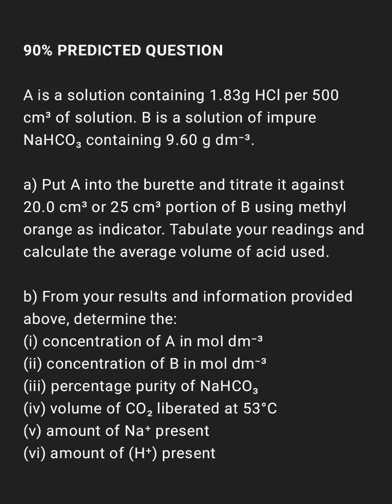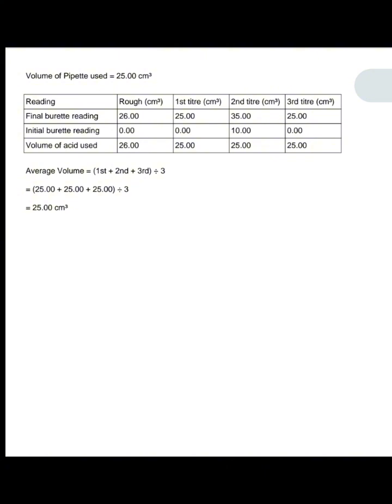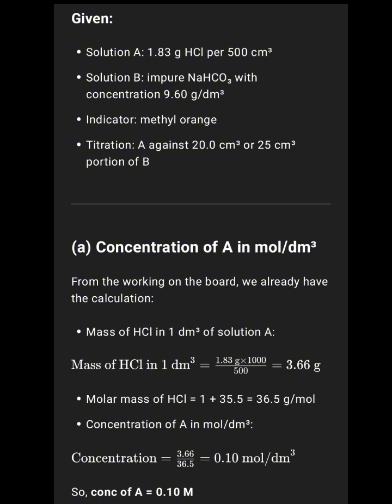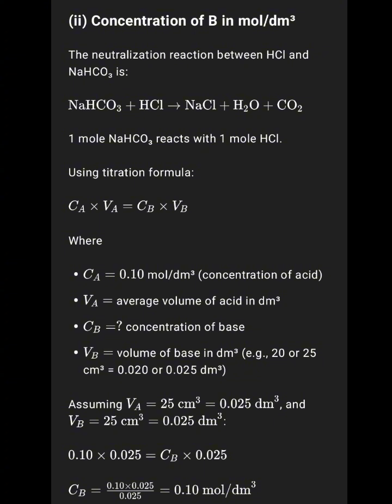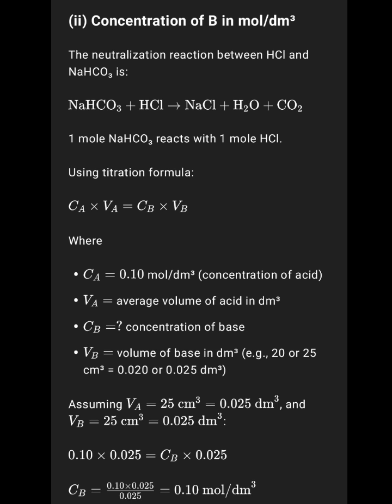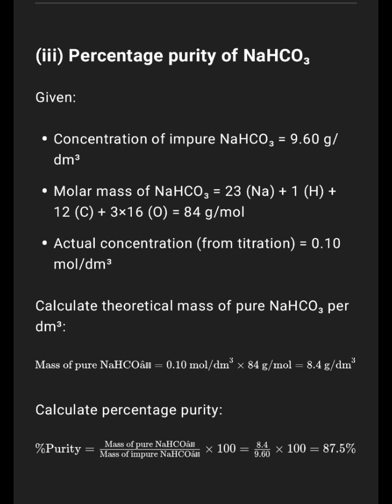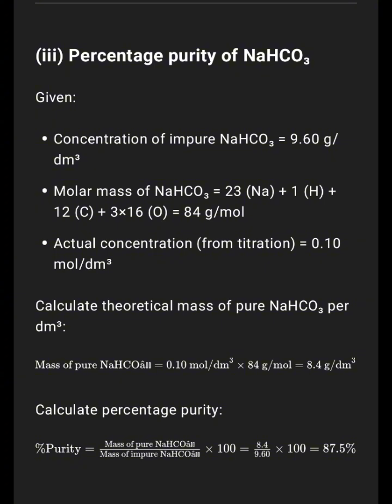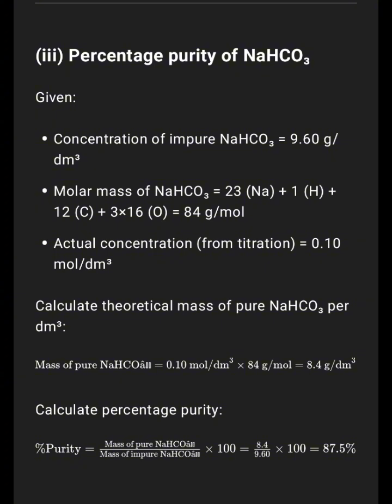WAEC 2025 TITRATION ANALYSIS OF NAHCO3 AND HCL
waec 2025 volumetric analysis of hcl and nahco3 with likely questions and solutions